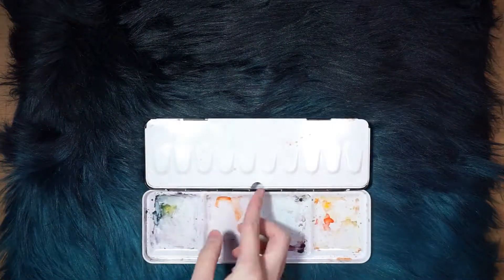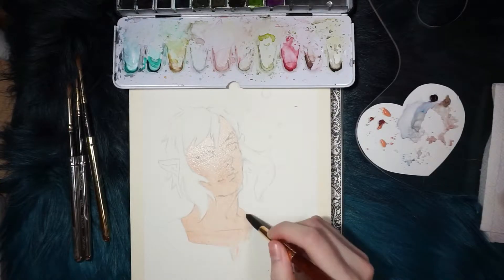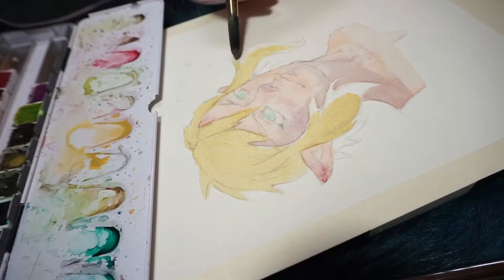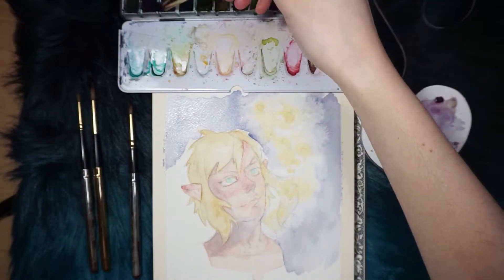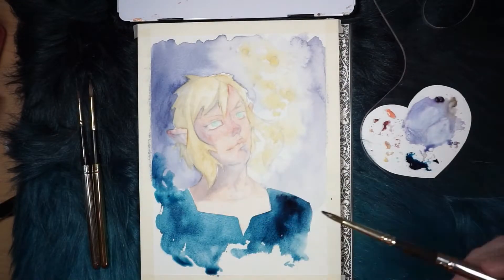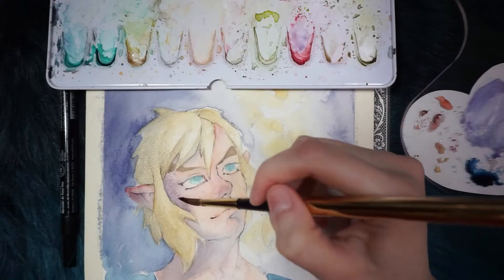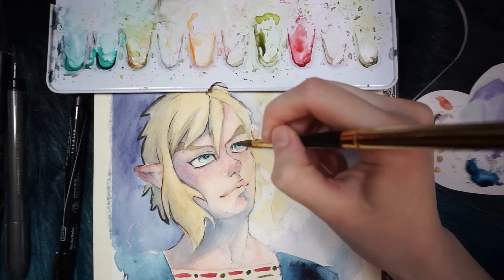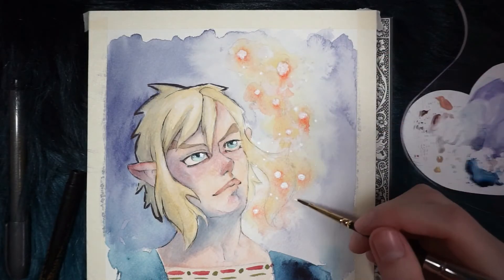Legend of Zelda Breath of the Wild - Speed Painting Face Tutorial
This was my first video that I talked in, It was kinda hard LOL.  Any way I'm supper exited for this game and I really wanted to paint Link he's so cute. So thank you so much for the love.

-Paper
Arches Watercolor cold press 7in x 10in

-Watercolor tubes
Burnt sienna (Classic Watercolors)
Flesh tint Gouache (Winsor Newton)
Potter’s pink (Winsor Newton)
Indigo (Winsor Newton)
Titanium White Gouache (Acryla)
Watercolor set (Winsor Newton)

-Pens
PrismaColor Black 005
PrismaColor Broun 005
Zebra black pen
Sharpie black brush
-Extra things you need

Paper towel
Jar of clean water
Watercolor brushes “I used different kinds”

Leave a suggestion or share and like my videos.
Have questions? Or challenge ideas pleas
Ask away. Or you can find me at: